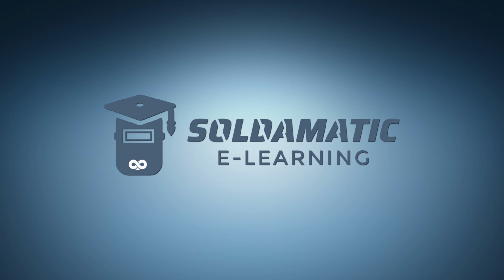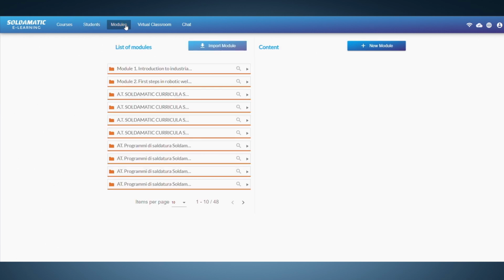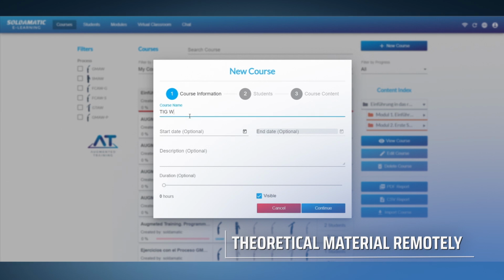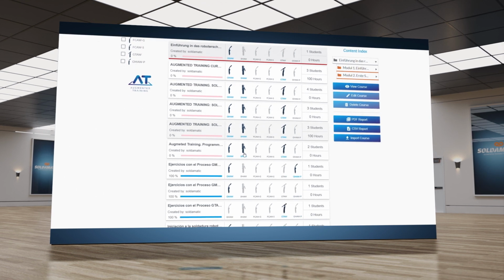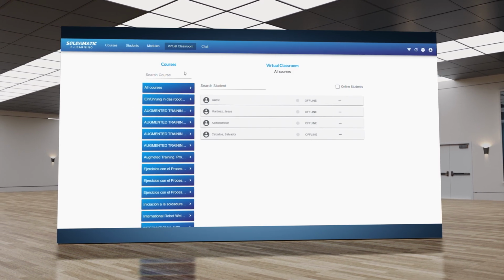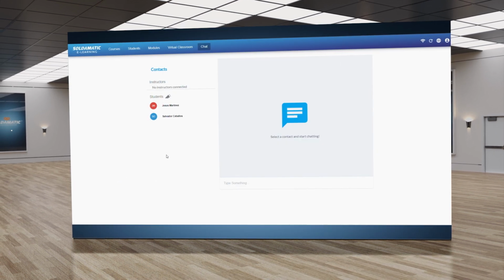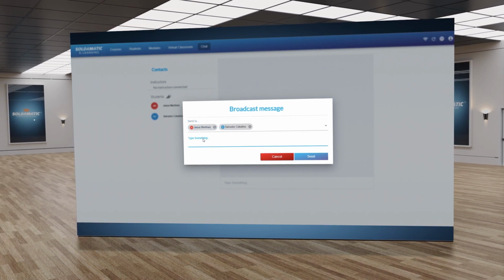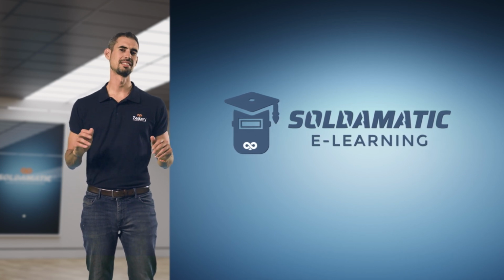What is Soldamatic e-Learning? (EN)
The Augmented Training Methodology is designed to improve the learning process by promoting intensive and realistic practice while providing flexibility and dynamism. Instructors can easily manage various courses with different students, regardless their level and learning pace, helping them to improve their individual skills.

Soldamatic e-Learning is a LMS (Learning Management System) application for the management and development of  courses which allows teachers to create content, manage the course and control the evolution of the students, as well as interacting with them in real time.